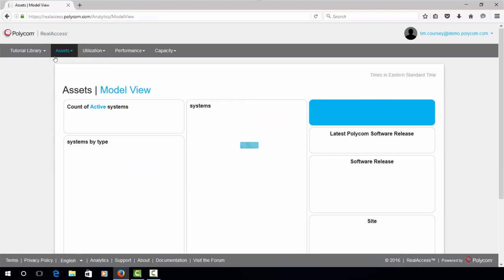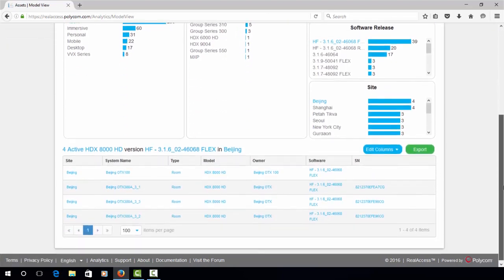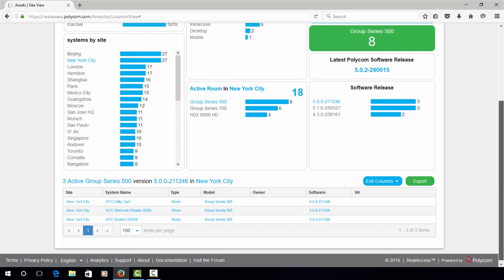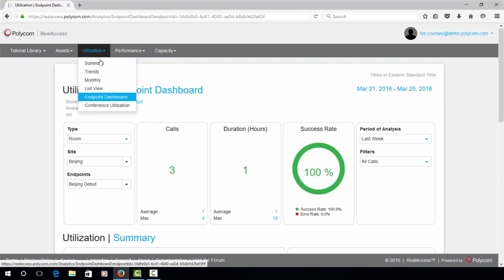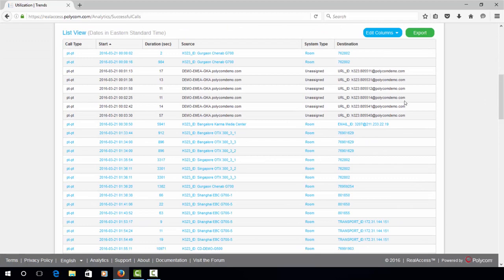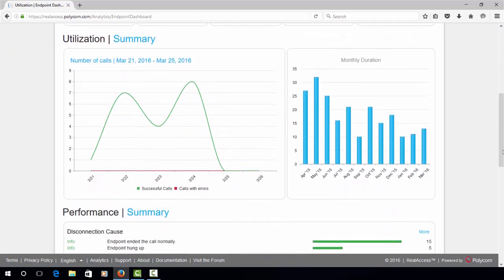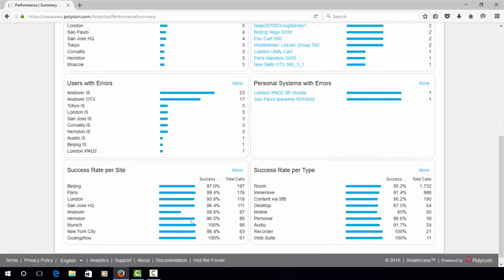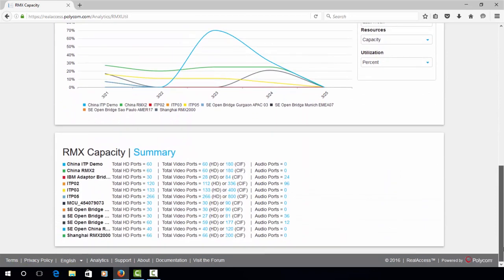RealAccess Analytics Service